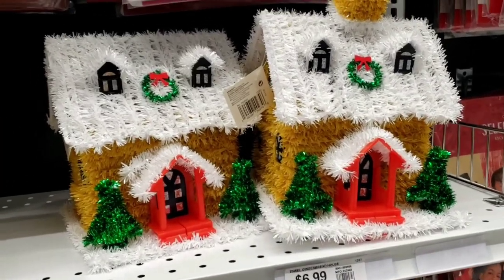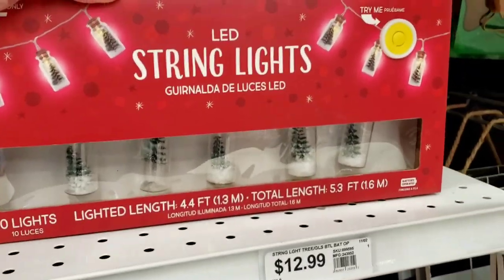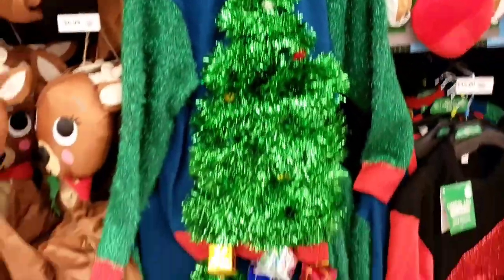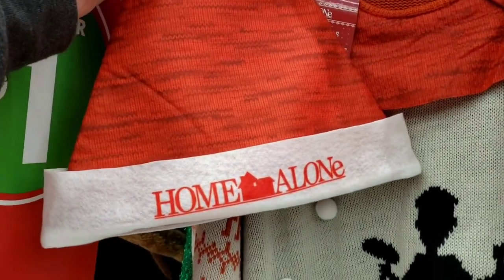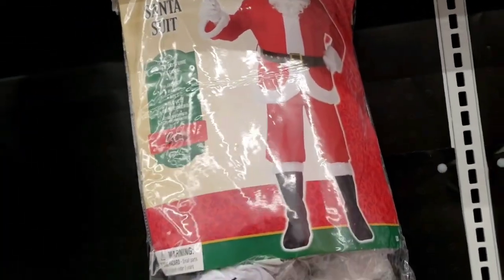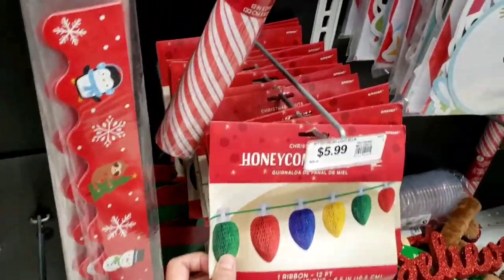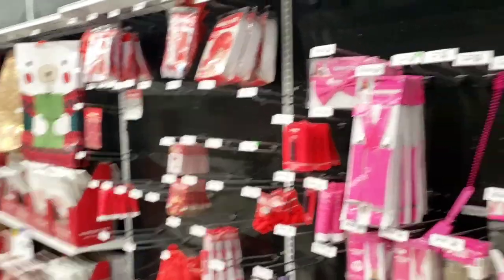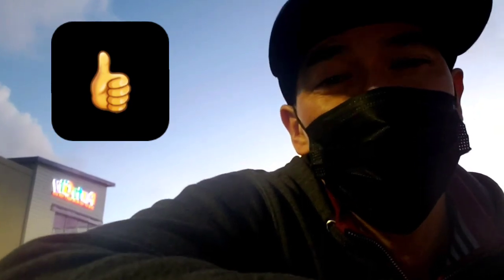CHRISTMAS 2021 at PARTY CITY in Colma California